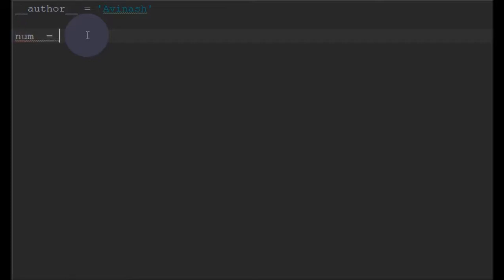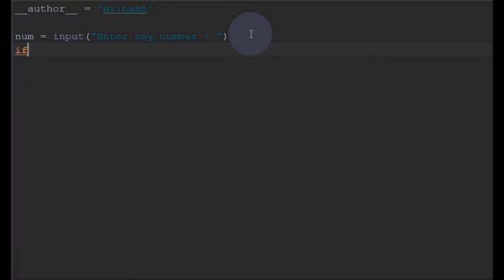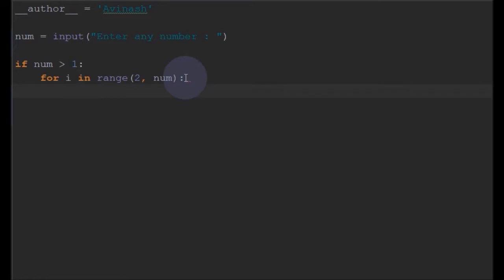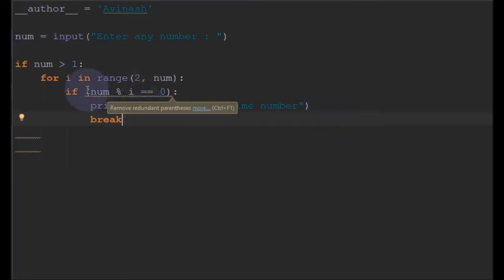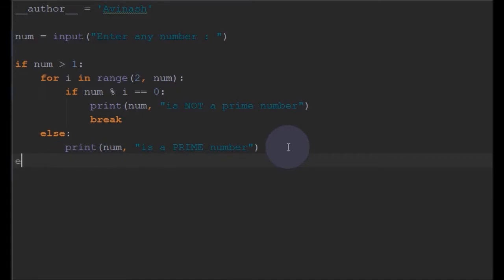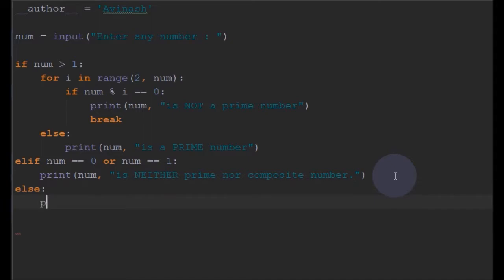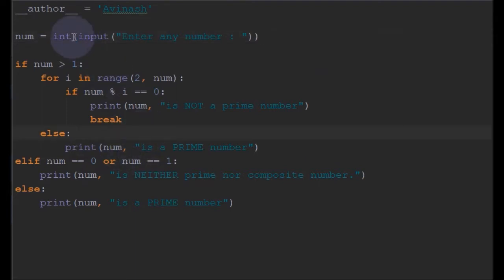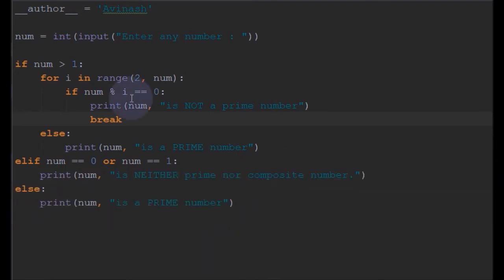Python program to find a number is prime or composite || programminginpython.com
How to check whether a number is prime or composite in python?

A simple python program which finds whether a given number is prime or composite. Here we find the factors of the given number to check for a prime or a composite number.